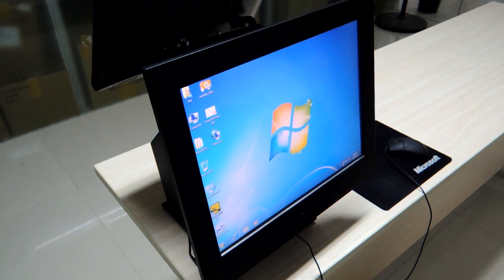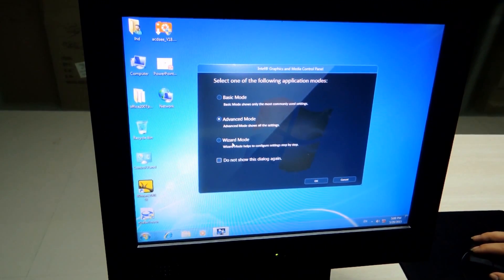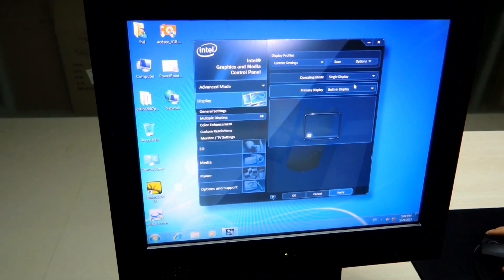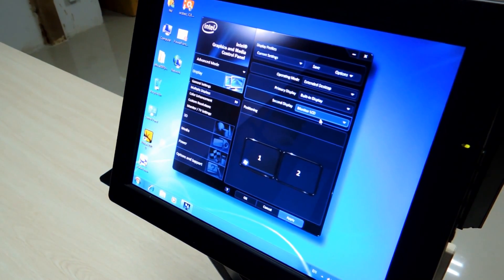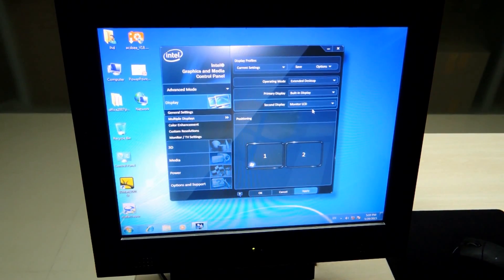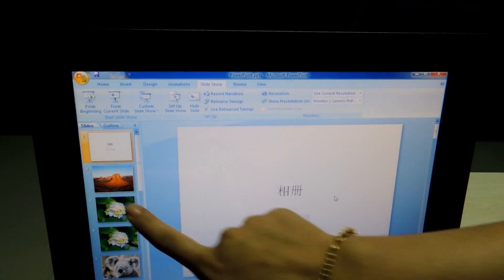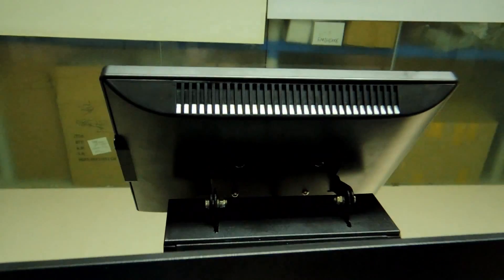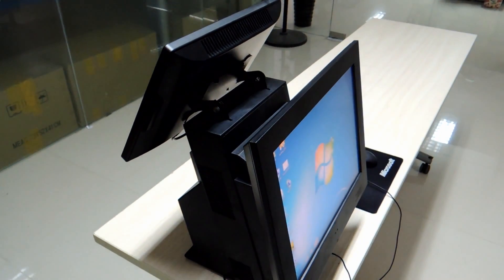How to set the POS second display dual screen MADE BY ISSYZONEPOS